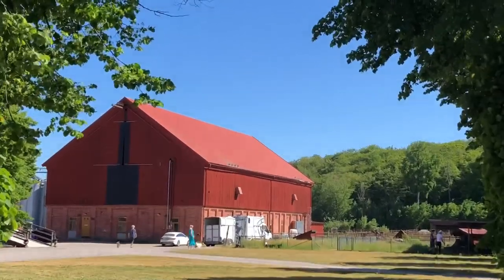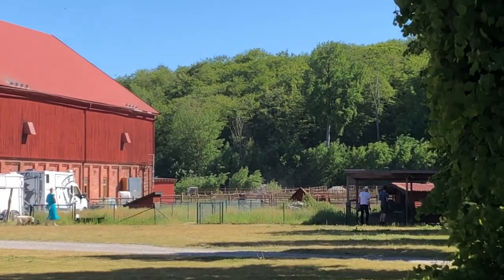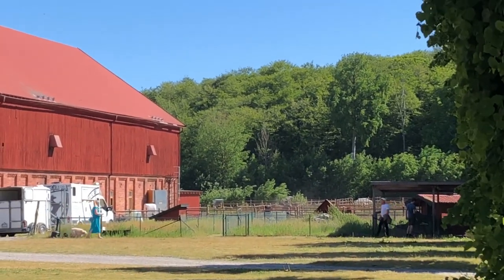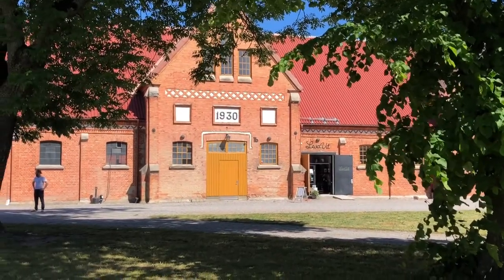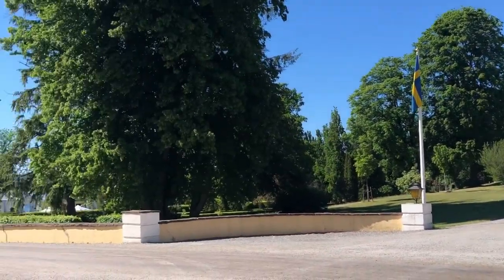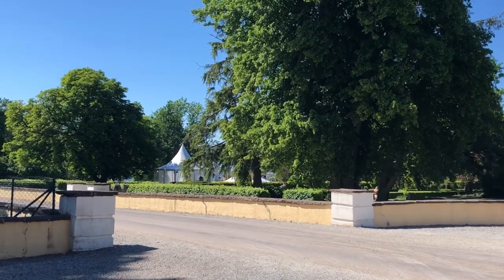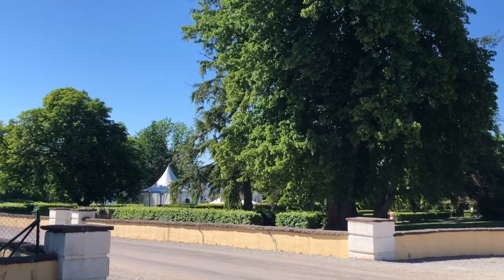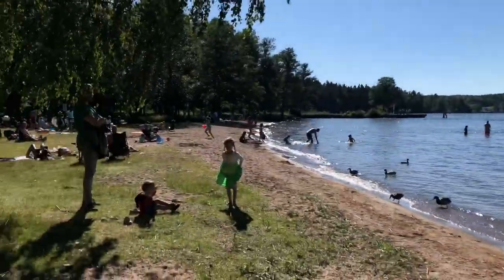Taxinge castle Vlog June 2020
Welcome to my Taxinge castle Vlog June 2020.
Jump in to see the sneak-peak from my trip.
Family friendly,
inspirational layout,
huge selection of cakes and teas in the castle cafe and an outside playground with a view. This is exactly what we need for a weekend trip.